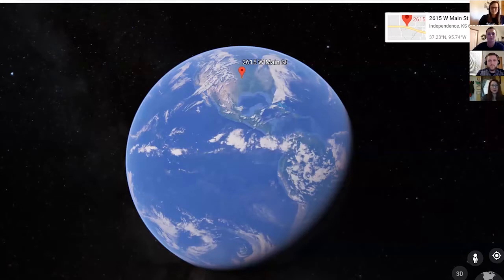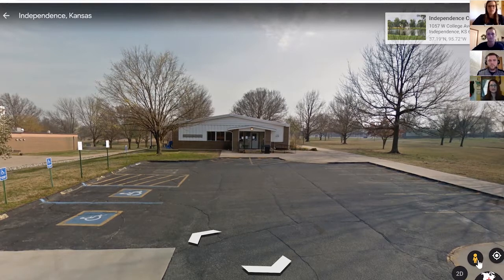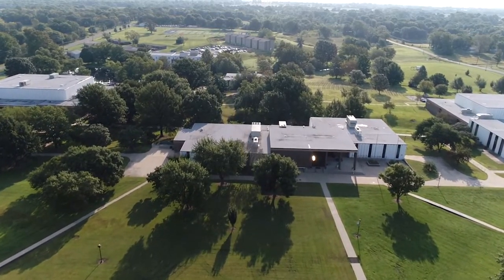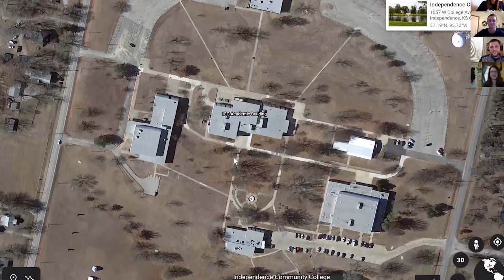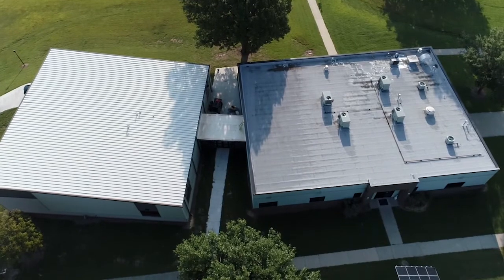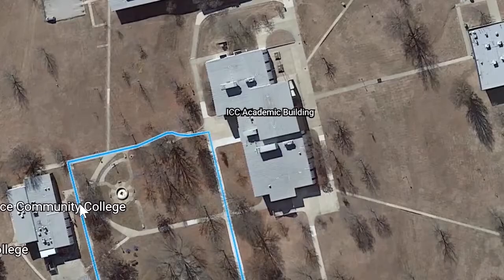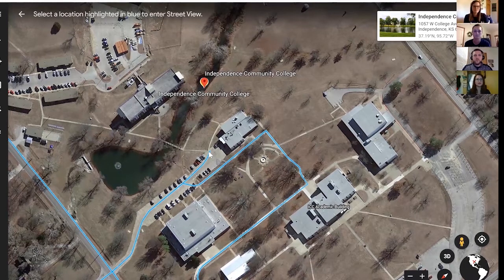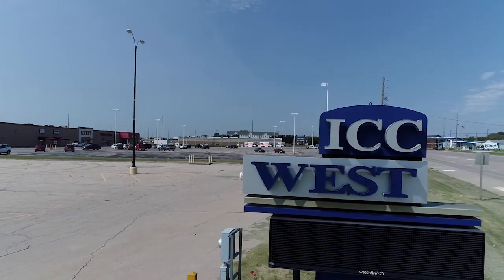ICC Campus Tour